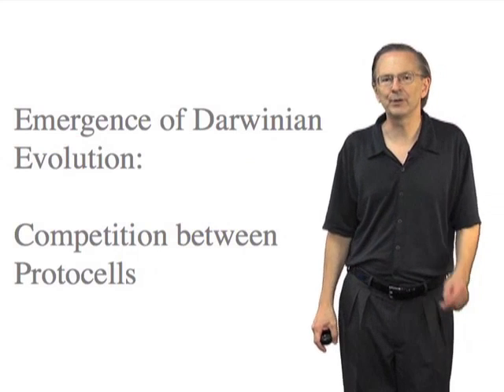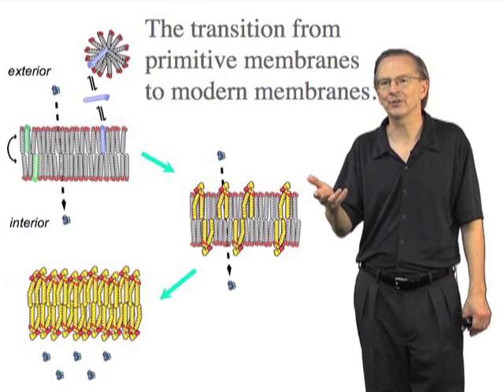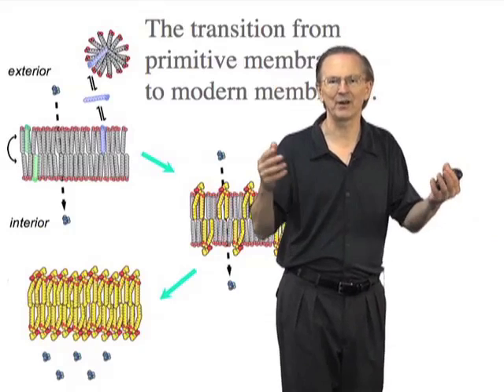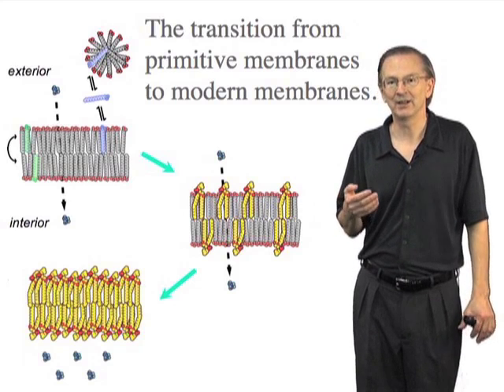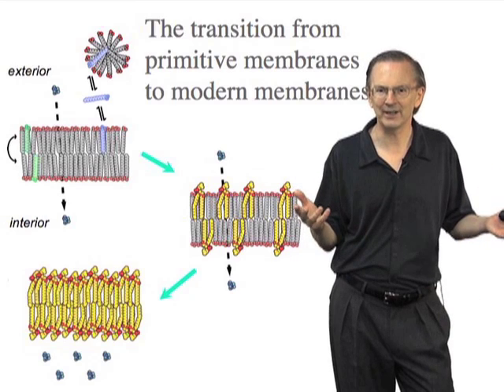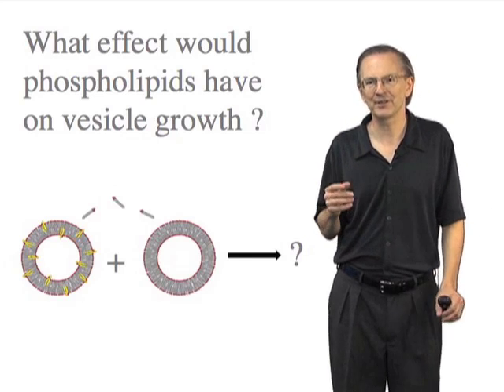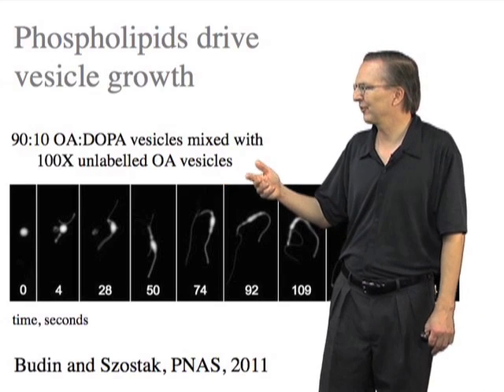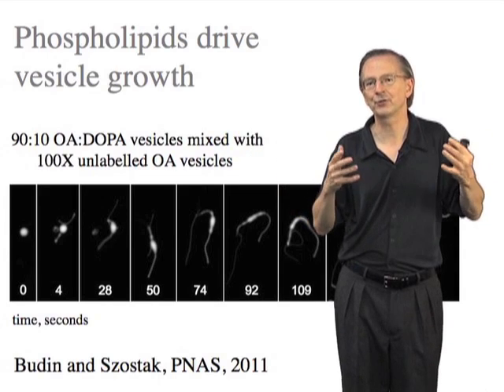Evolution of fatty acid vesicles to phospholipid membranes - Jack Szostak (Harvard/HHMI)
How did protocell fatty acid membranes evolve into modern phospholipid membranes?